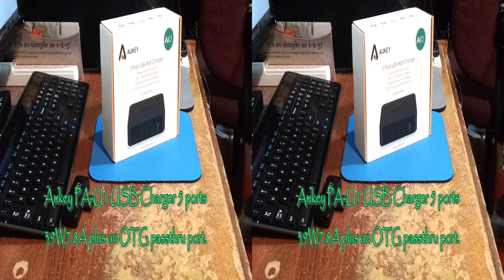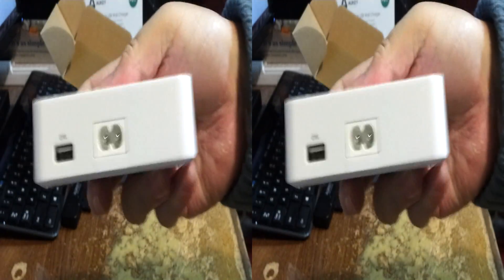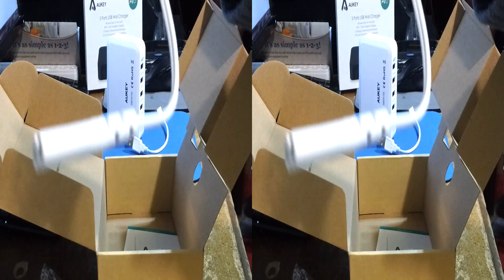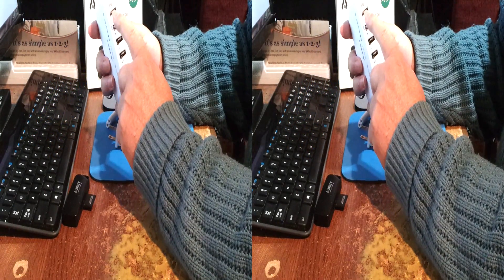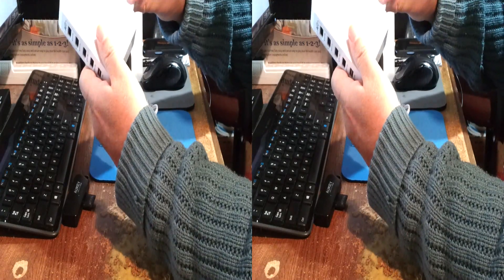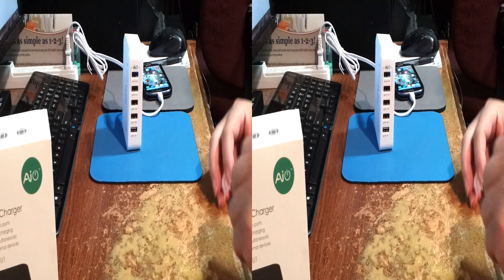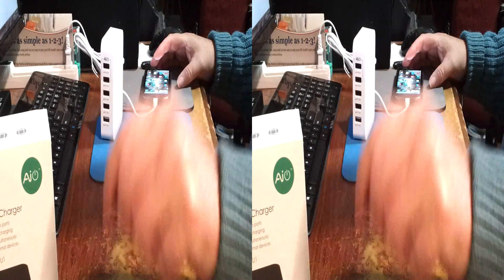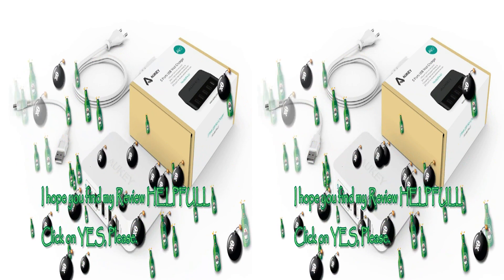Aukey PA-U1 USB Charger 39w OTG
Aukey PA-U1 39W7.8A USB2 5-Port Travel Charger-OTG HUB

The Aukey PA-U1 is an interesting and handy charger+ desktop device.  The PA-U1 is equiped with 2 AIpower monitored 2.4 amp ports and two general purpose USB2 standard charging ports. And as a bonus a USB2 standard OTG port. The OTG (On The Go) port is a Standard USB2 port (Not for Charging) to allow your Device with a USB2micro access port to connect to USB2 Devices.  Exampled by deploying a full size USB Keyboard to type on an Android Device. Or, an External Drive device (HDD, SD reader, etc.), Which is an emmense convenience which can save you time and effort to complete bothersome tasks like vacation email maintenance, and regular file maintenance and system backup proceedures to protect the operational integrity of your device.

I have found it convenient while charging some devices in preperatioin of an excursion I can deploy the OTG port and ensure I have the files I will need or want and clean off the files that will not be needed as deleting these items and clearing up valuable space on the device for OS operations speeding up the device.

ASIN: B00PXBWZL8
MOD#: PA-U1